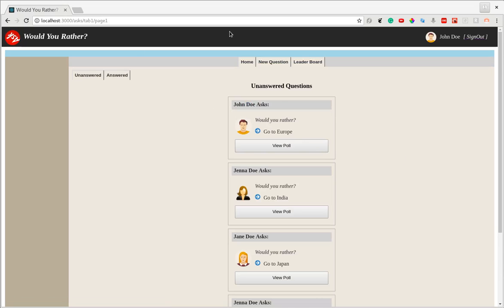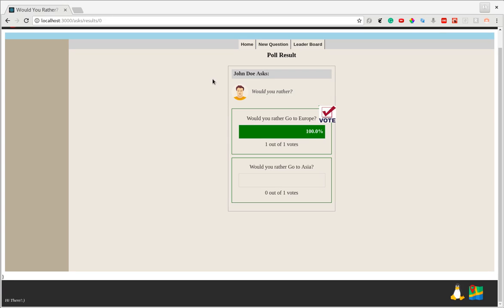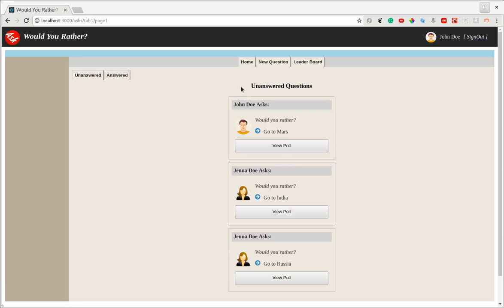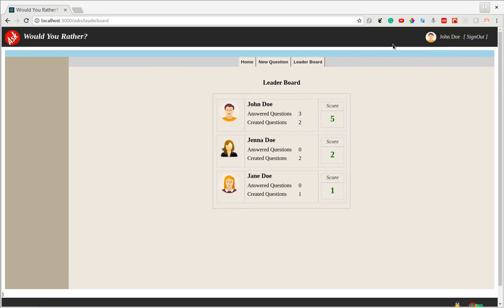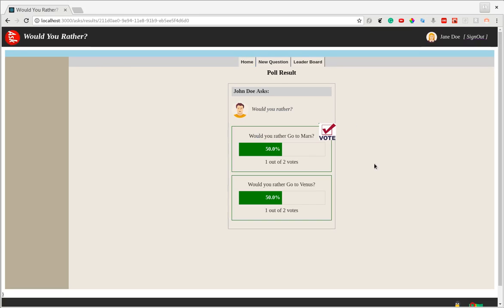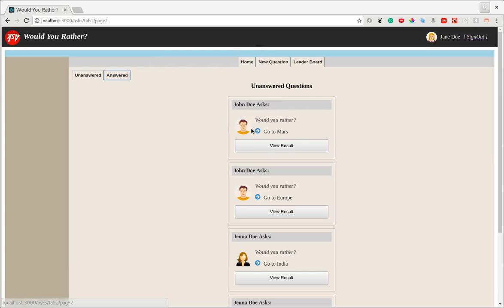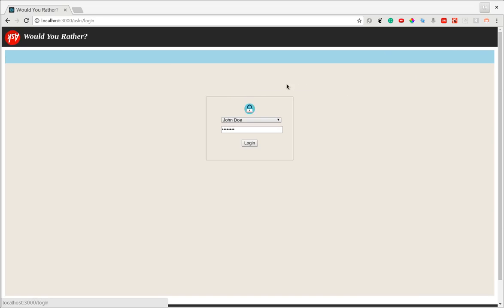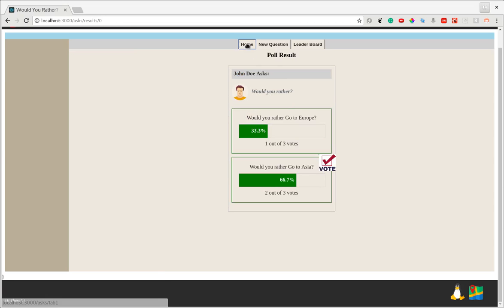Would You Rather App - React & Redux